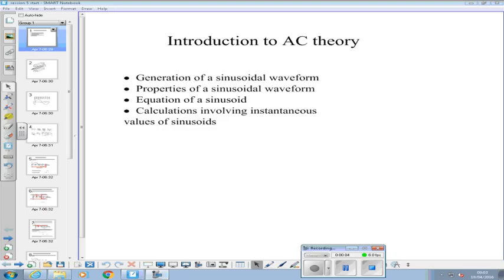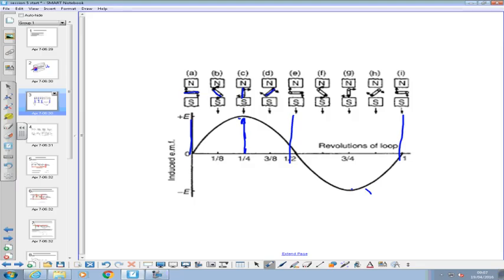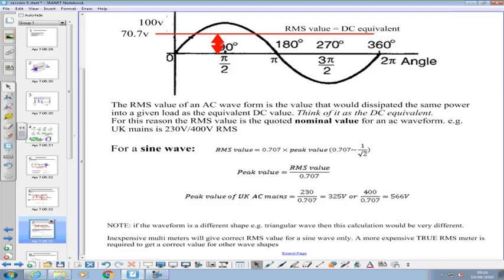19th April AC principles pt 1 Final